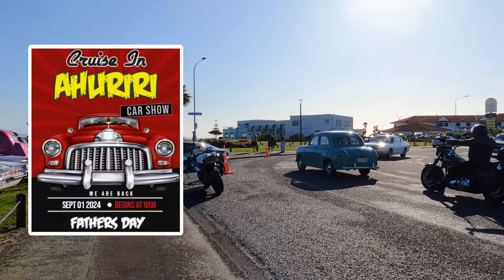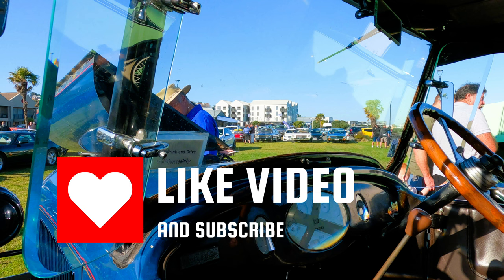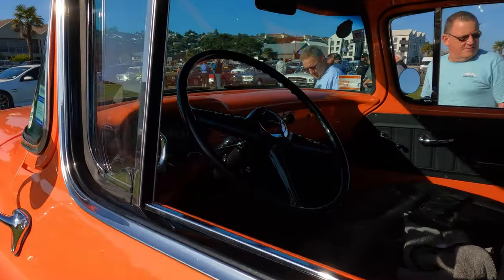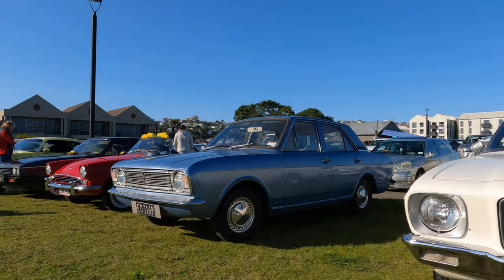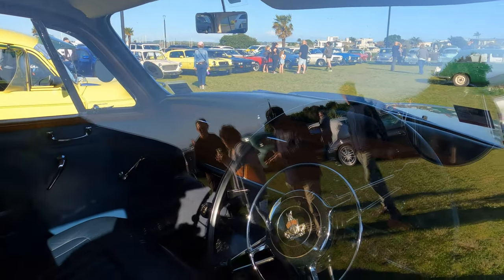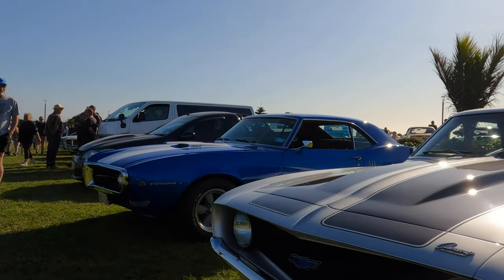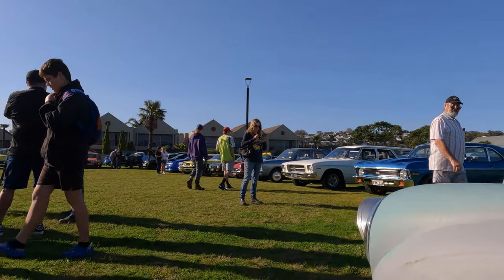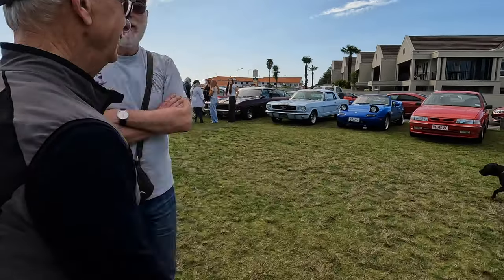Ahuriri Cruise-In is back! Classic Car Show in Napier, NZ Sept 2024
Ahuriri Cruise-In is back! Classic Car Show in Napier, NZ Sept 2024. After missing a meet last month due to a waterlogged pitch, the monthly meet was back with a bang - not only the usual wide variety of cars displayed by local enthusiasts, but this month members of the Hawkes Bay Vintage Car Club came along as part of their Daffodil Day fundraiser for cancer.

There are stacks of British and American classic cars and vintage cars to enjoy, from several Alvis cars to Fords, Vauxhalls, Austins and Sunbeams to Pontiacs, Jaguars and McLarens. Use the chapters to help find something specific that interests you.

Chapters
00:00 Intro
00:10 Cars arriving
01:24 Armstrong-Siddeley & Essex
02:29 Buick & Chrysler
03:46 Jaguar XK8 & Lexus
05:14 Standard 10 & Chevy Pickup
06:10 Austin 7 Special Sport
06:58 Cortina MK5 & Austin A35
08:36 Cortina MK2 & Sunbeam Alpine
09:58 Car of the Day - Alvis 1250
11:08 Rover 110
11:53 Austin A40
13:03 Humber 10
13:19 AC Cobra & McLaren 570S
14:21 Pontiac Firebird
15:07 Triumph 2500S
15:16 Alvis X 2
15:54 Vauxhall Viva HC
16:07 Triumph TR2
16:22 Rover 3500 P6
16:47 Morris Minors & Austin A40
18:31 Datsun 280Z
19:07 Singer Vogue
19:49 John & his SAAB
20:31 Credits & End

** Get a great deal on classic car insurance with Enthusiasts of British Motor Vehicles from the experts at Peter James Insurance.